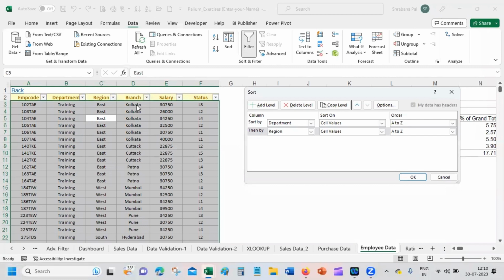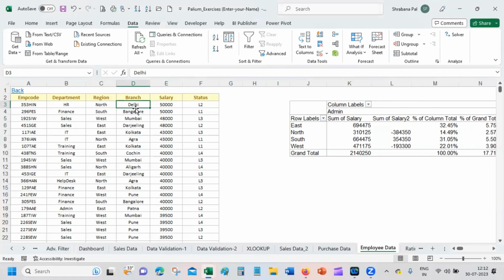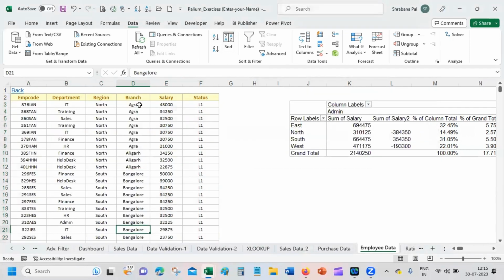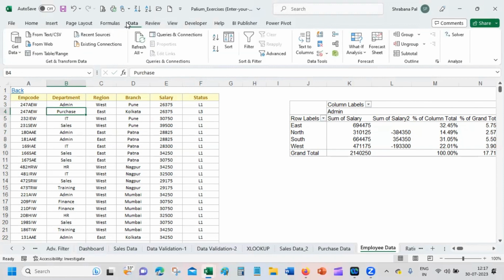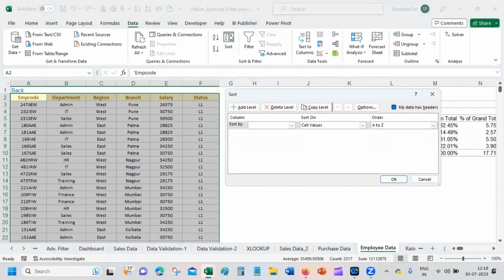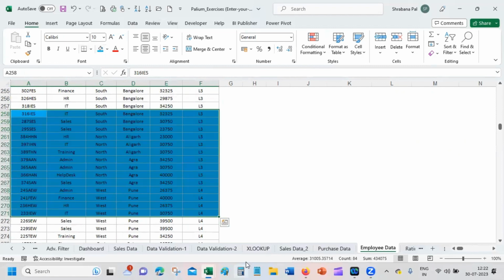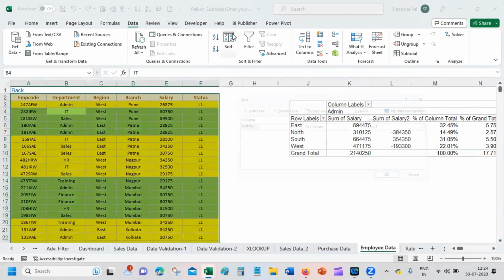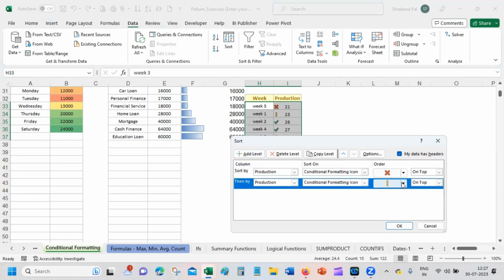Sorting & Multi Level Sorting| Learn Excel with the Excel Experts